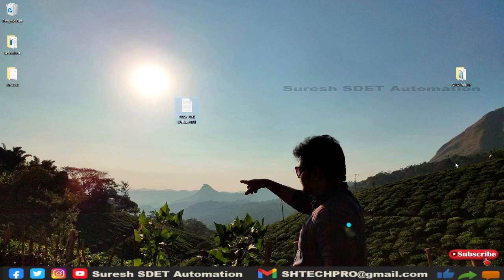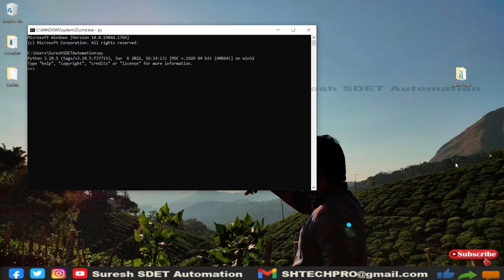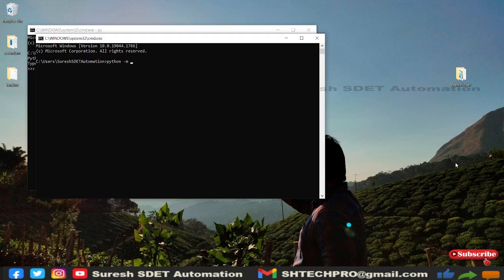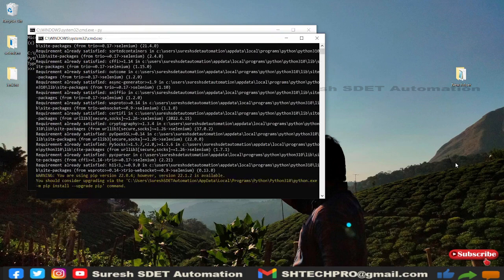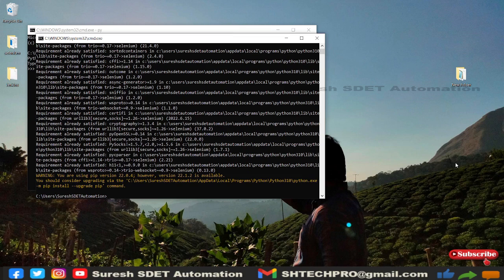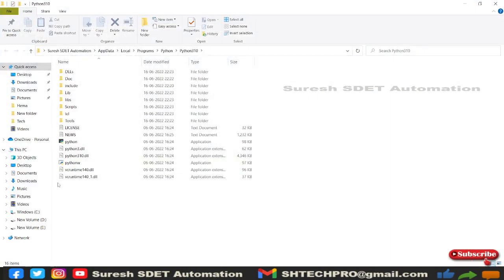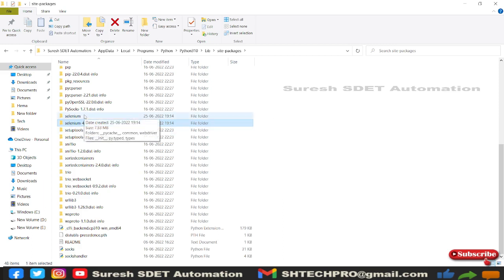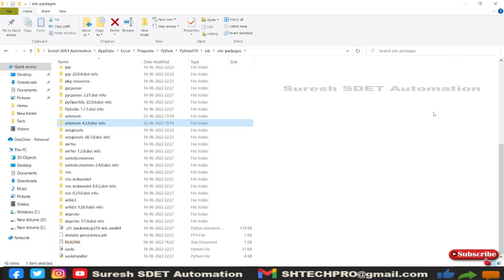#3 Selenium With Python | how to Install Selenium Libraries in Python